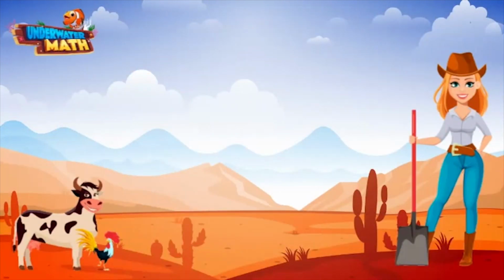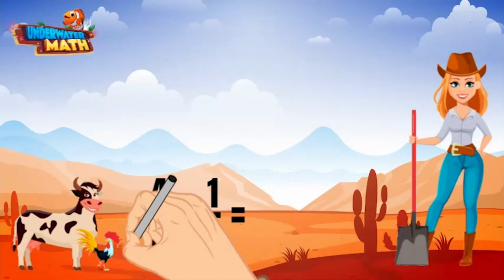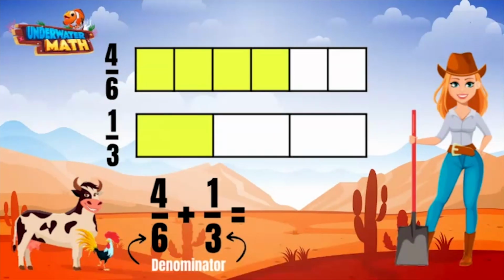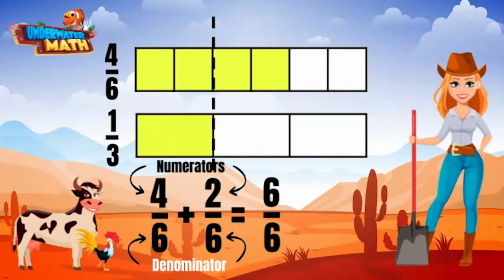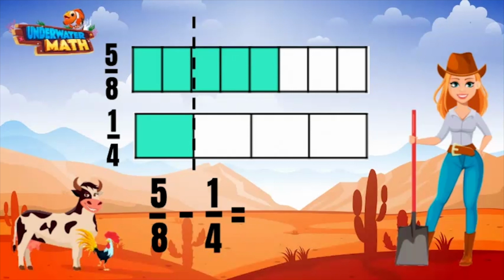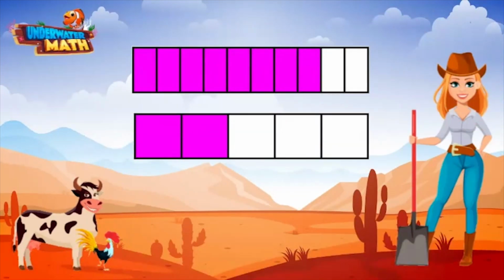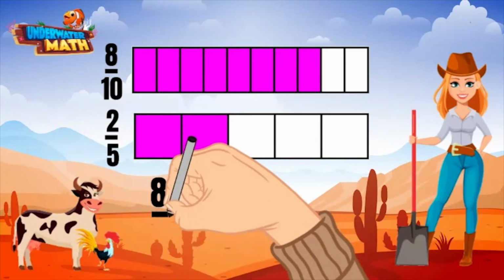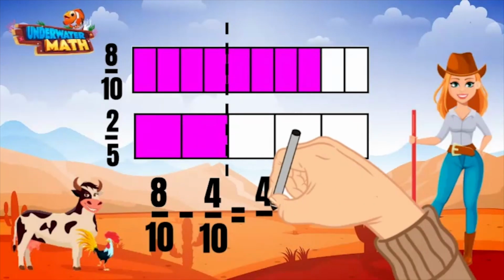Skill Builder: Fraction Word Problems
Underwater Math provides engaging learning solutions for students. This remediation video supports student learning and understanding of how to solve fraction word problems with different denominators using models. Georgia Math Standard NF2